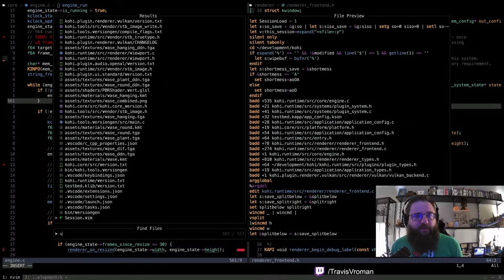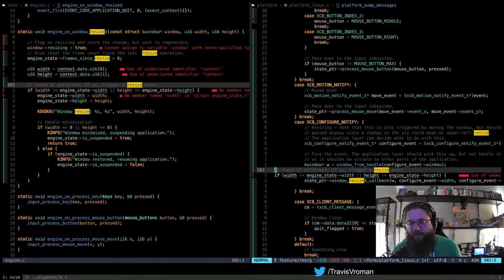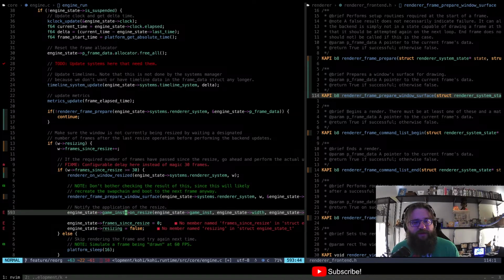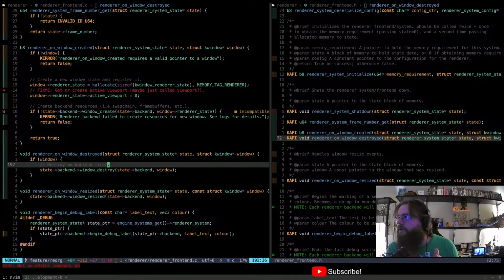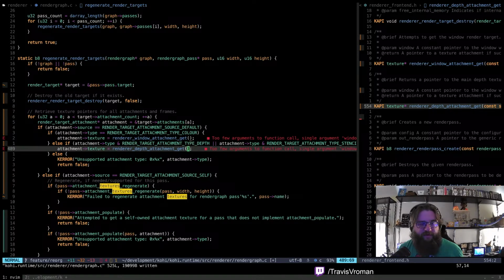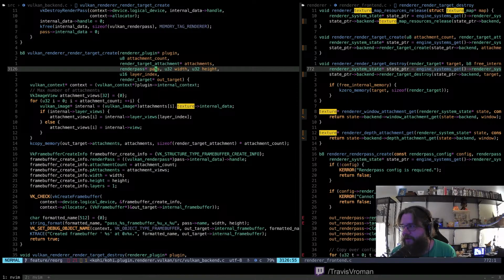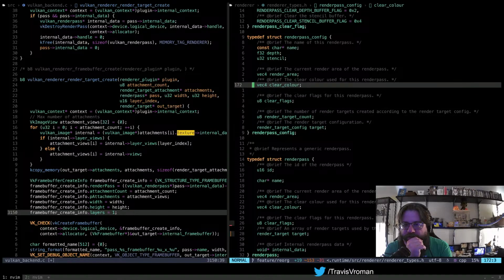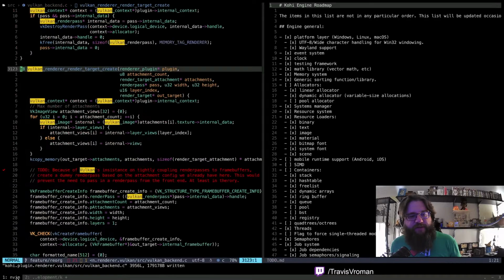C/Vulkan Game Engine Dev Ep. 196 Refactor Tractor: Renderer Plugins !tts !kohi !music